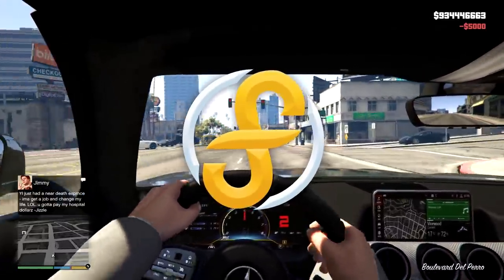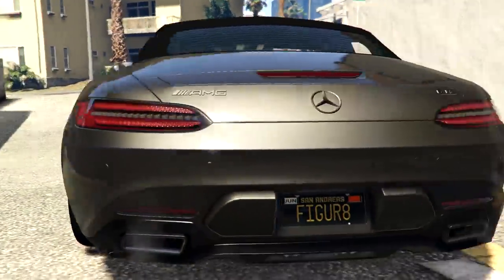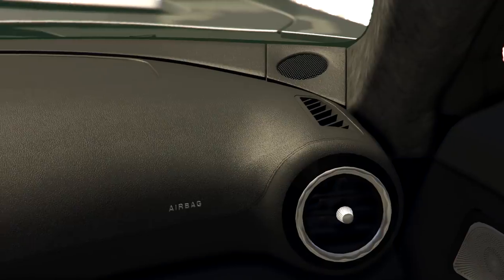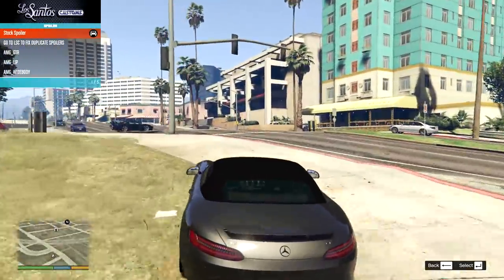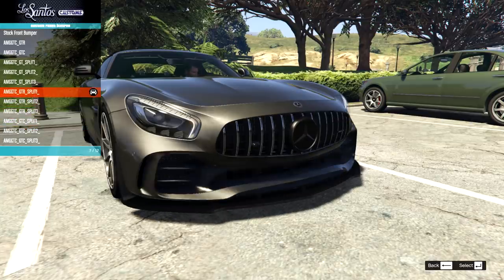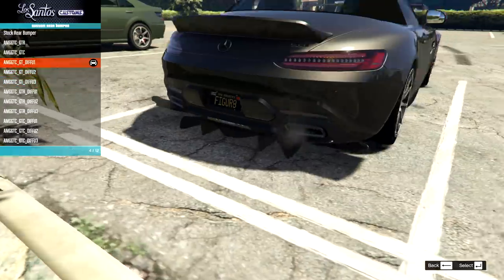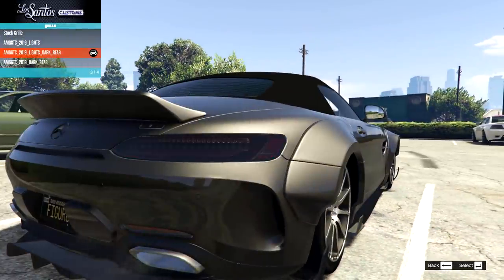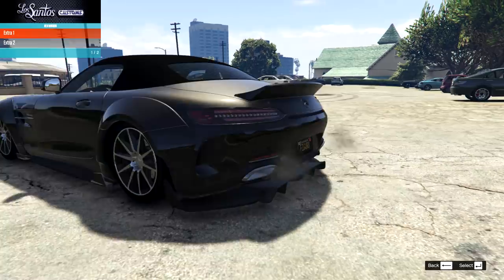This is the most downloaded car mod for GTA 5 in June 2020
Checking out the most downloaded car mod for GTA 5 (on GTA5-mods.com)  in June 2020